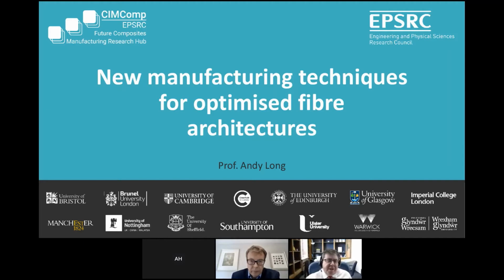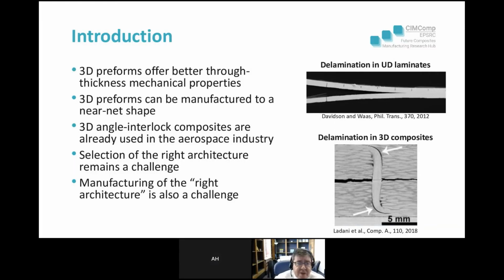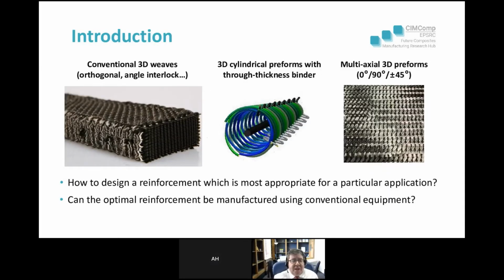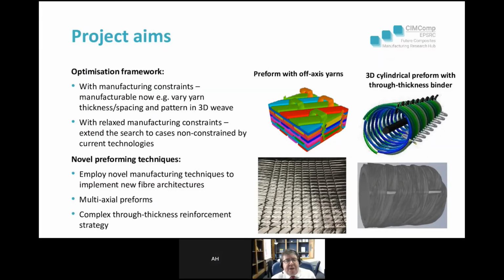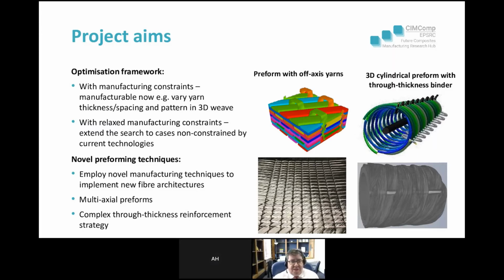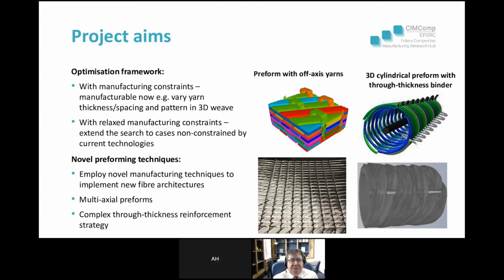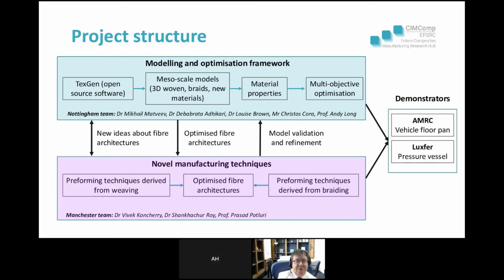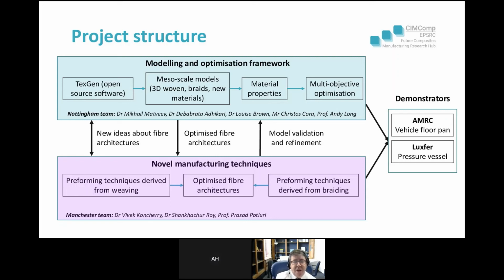New Manufacturing Techniques for Optimised Fibre Architectures by Prof Andy Long